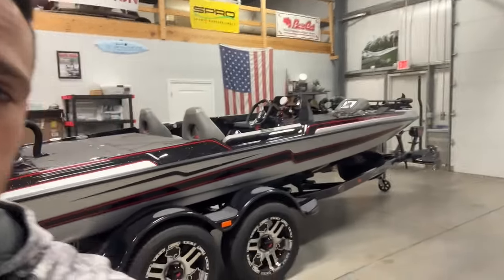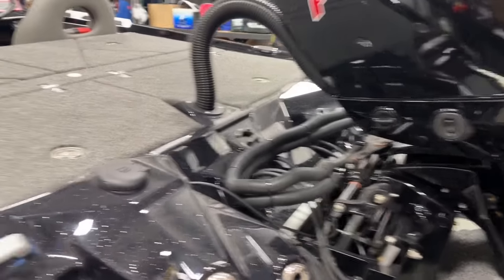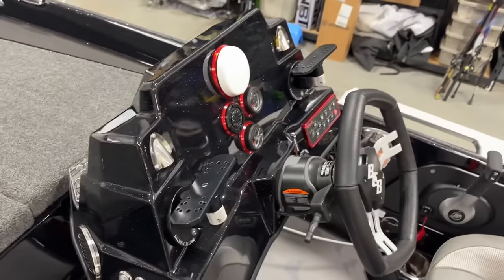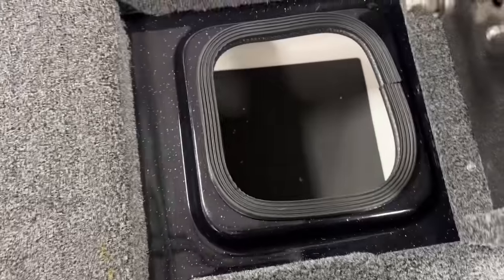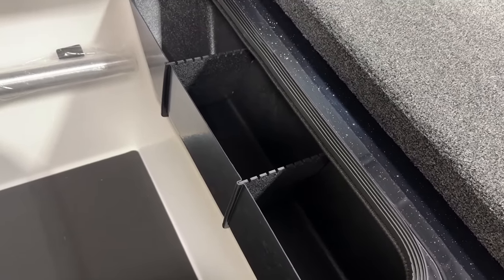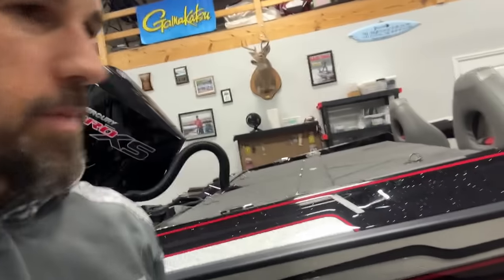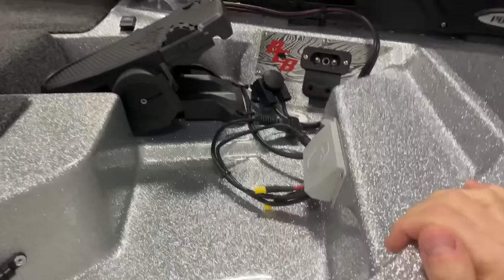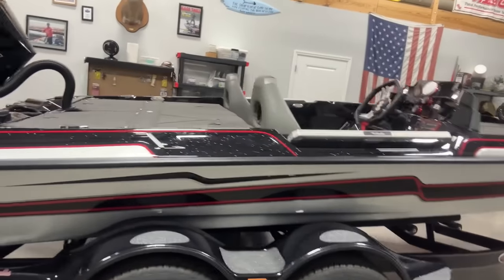First Look: 2024 Bass Cat Caracal STS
Check out the first look at John Crews bringing his new 2024 Bass CAt Caracal STS home.